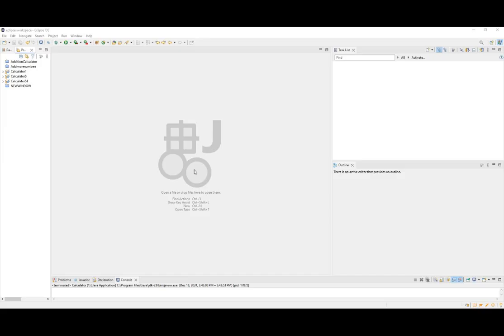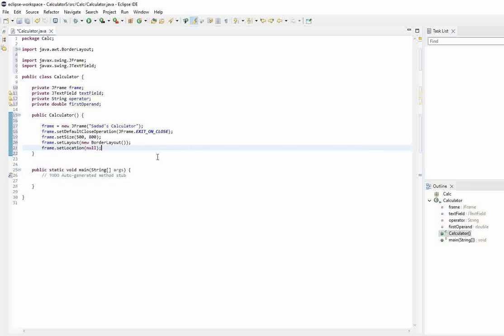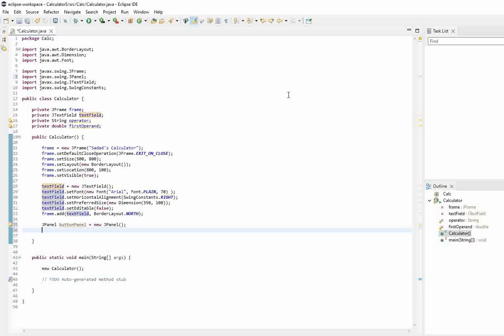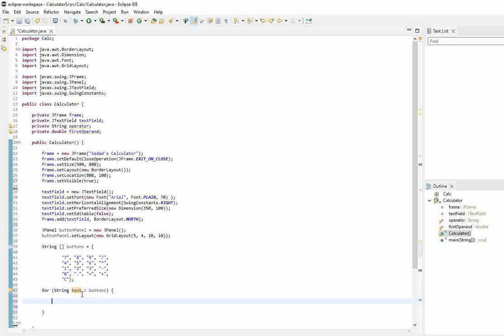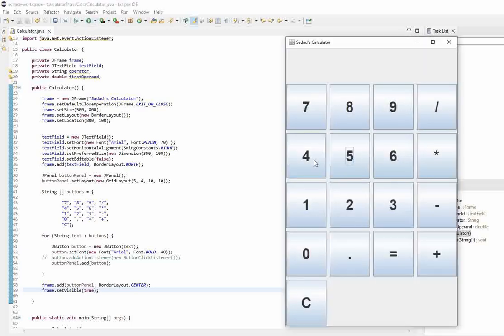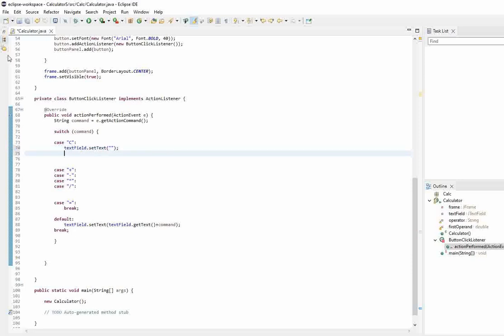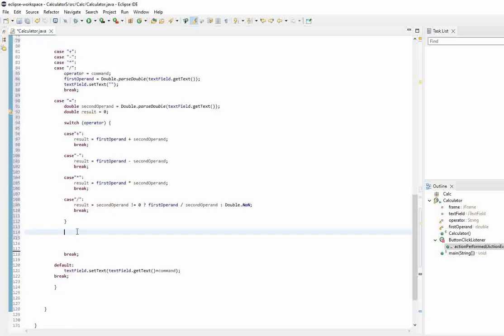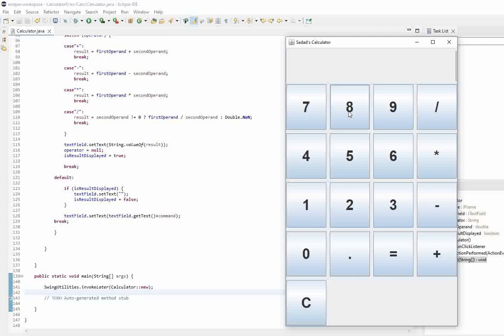Create your own Calculator App in Java (Full Video) Step by step instructions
30:54 Action Listener Starts
50:22 Program run showing the Graphical User Interface of the Calculator
52:44 Program run showing the final product